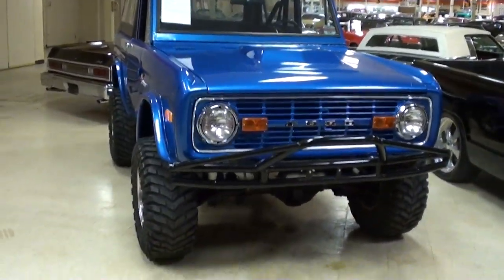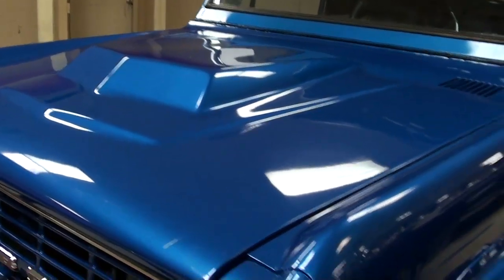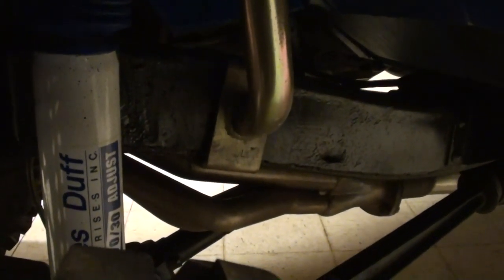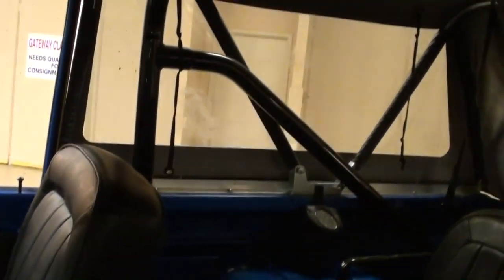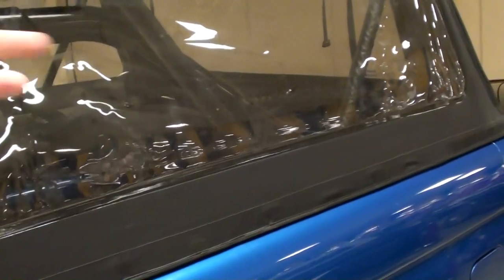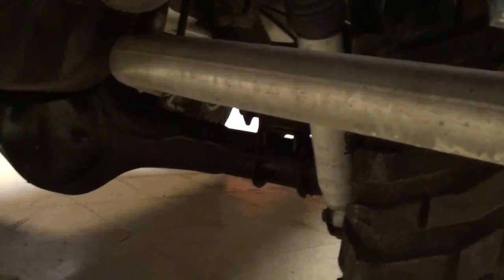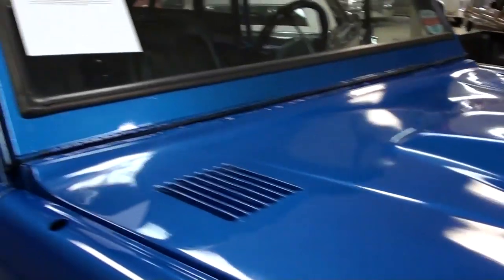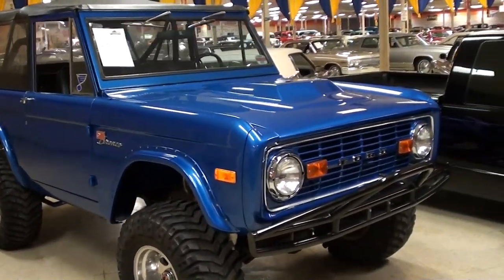1977 Ford Bronco 4x4 302V8 James Duff Suspension - Awesome Offroad Vehicle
I thought you'd like a look at this lifted 1977 Ford Bronco 4x4 offroad vehicle. It has been nicely restored and really looks great all the way around. It's powered by a nicely detailed 302 V8 and is sitting on a James Duff lifted suspension.

Filmed at Gateway Classic Cars in Fairmont City, IL

MacLeod's description:

Genre: Blues
Length: 3:15
Instruments: Guitar, Bass, Kit, Organ, EP
Tempo: 90

1977 Ford Bronco 4x4 302 V8 off road four wheel drive collector vehicle show truck lifted suspension mud rock crawler baja tube bumper Mickey Thompson Baja Claw James Duff restored hot rod rat rod lead sled custom Gateway Classic Cars Fairmont City IL St Louis Missouri Jeff RamblinAround rambling vlog hd partner